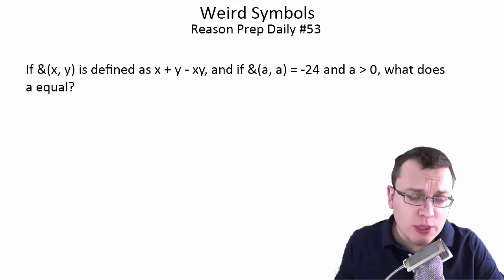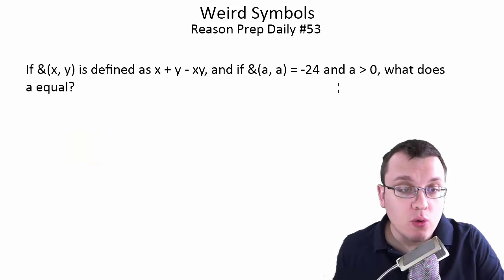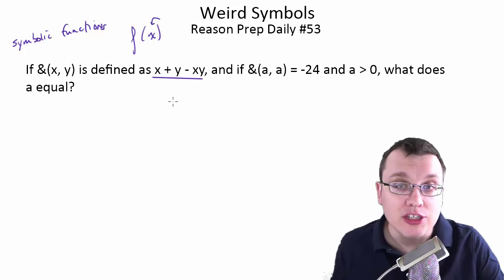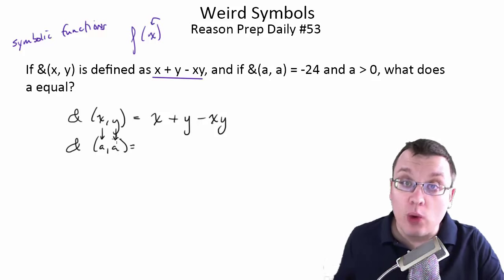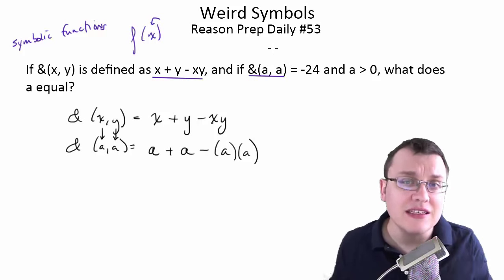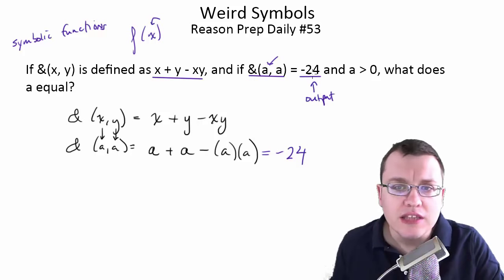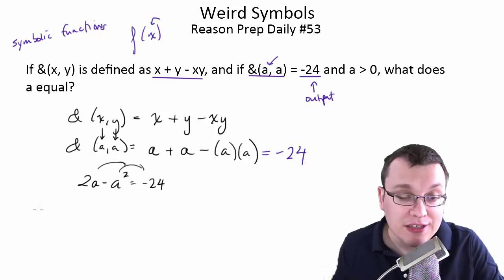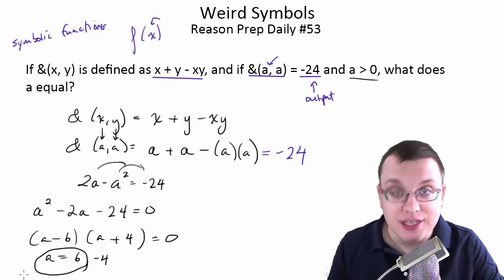[Old SAT] Weird Symbols - Reason Prep Daily #53